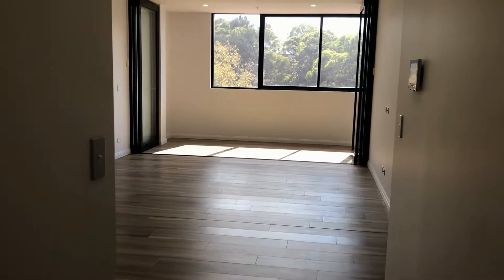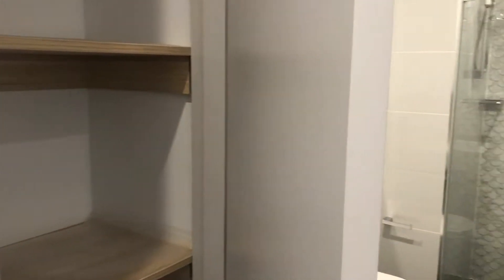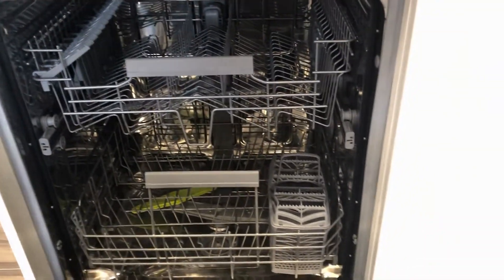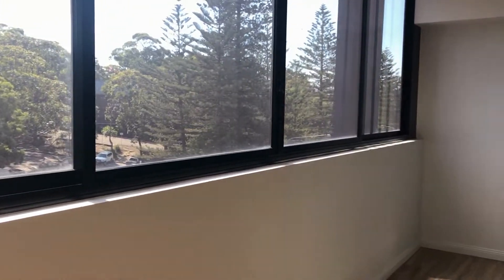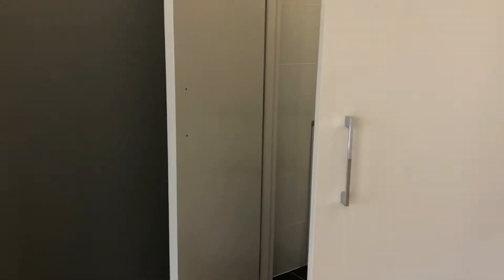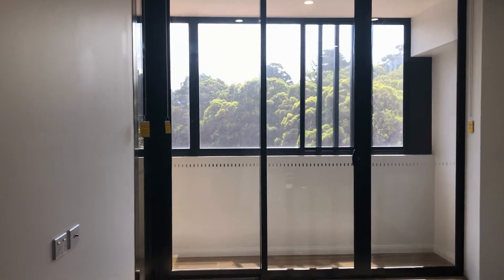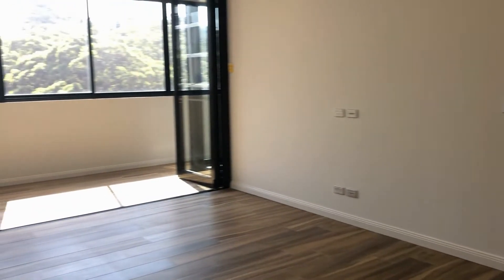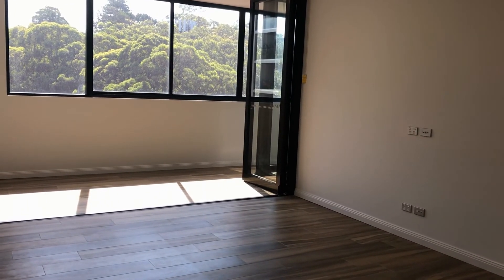Apartments for Rent in Dee Why 1BR/1BA by Property Management in Dee Why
One of our ApartmentsForRentInDeeWhy could be the property for you! It features a good-sized living room with beautiful flooring. It has a nice kitchen with stone benchtop, ample countertop space, and cabinets for storage. The nicely sized bedroom has a mirrored robe and the bathroom is well-maintained. There’s also a sunroom that gives a lot of natural light and internal laundry space for your convenience. You will have access to a swimming pool, a gym, barbecue areas. This could be your next home!

761 Pittwater Rd, Dee Why NSW 2099, Australia

for more information on DoyleSpillanePtyLtd. and if you need property management in Dee Why! to see other available apartments for rent in Dee Why today.

Can you see yourself living in this wonderful rental property in Dee Why? and give our professional Dee Why property managers a call today! Know someone who might be interested in our apartments for rent in Dee Why instead?

Experience only the best and professional Dee Why property management with us at Doyle Spillane Pty Ltd.! Learn more about us and our services or learn more about Dee Why property management

Your reviews help keep our business thriving. Please take a moment and share your experience